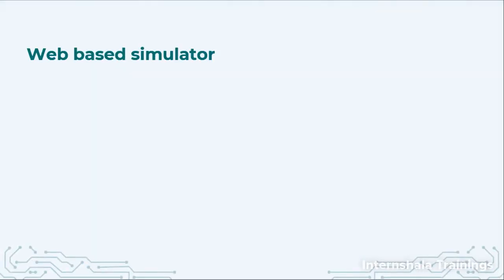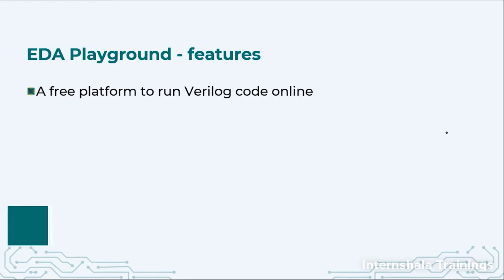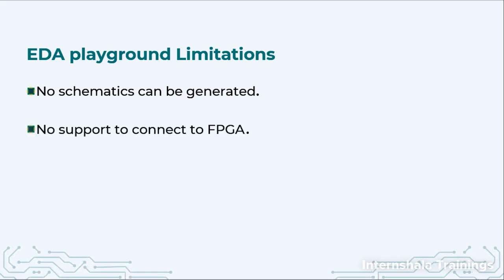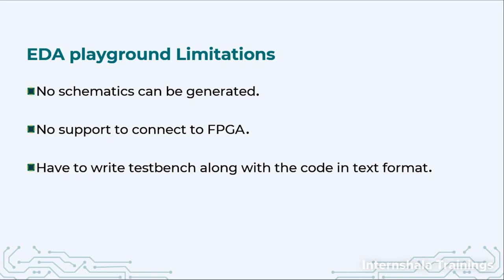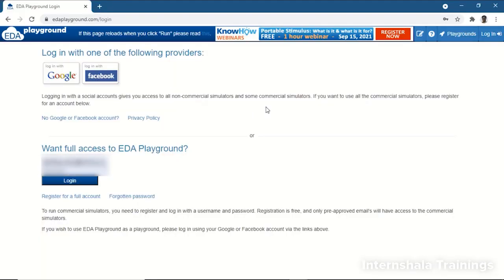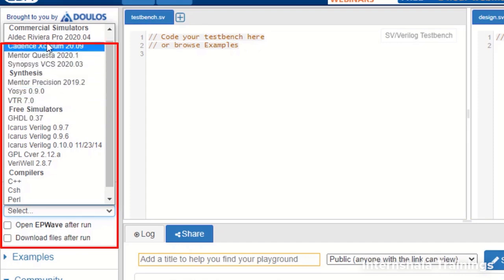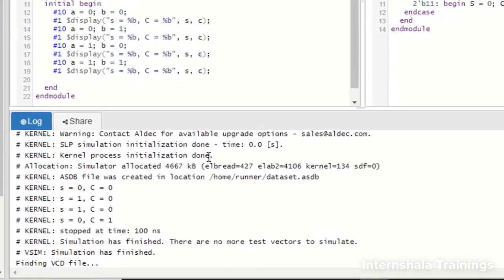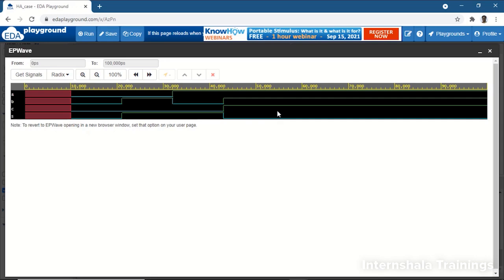Online Verilog Simulation-09